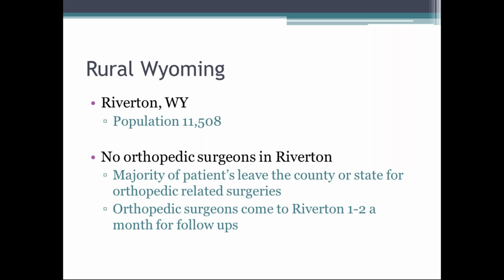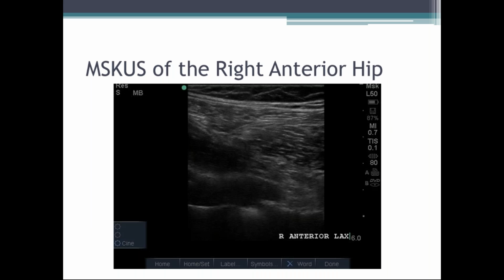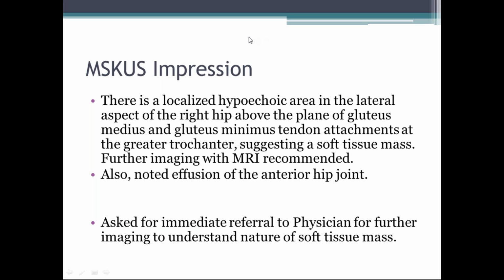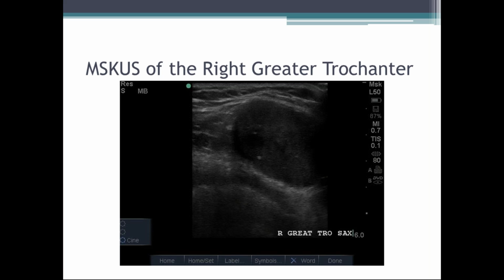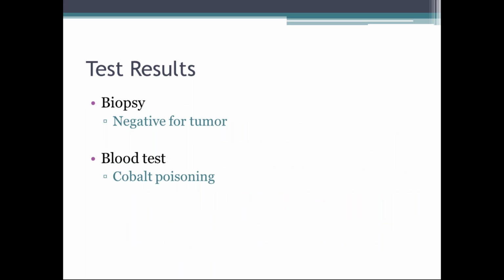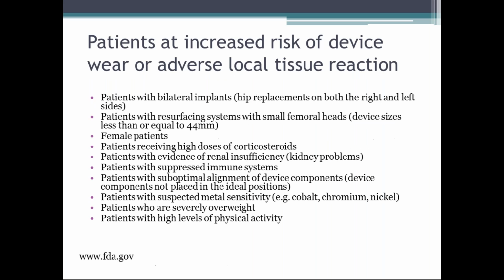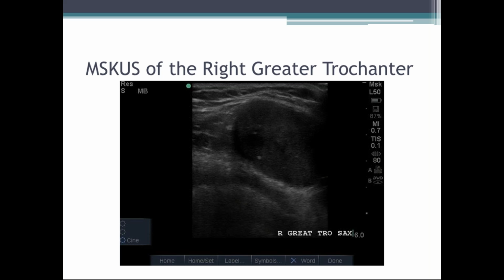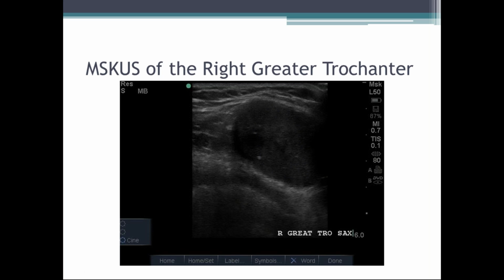Dec 19 2018 HODS WEEKLY CLINICAL MEETING